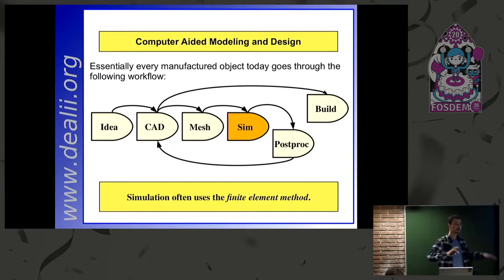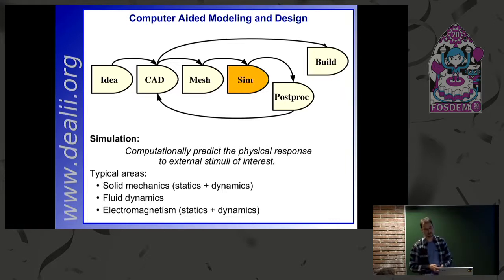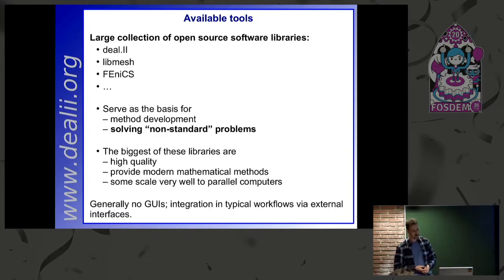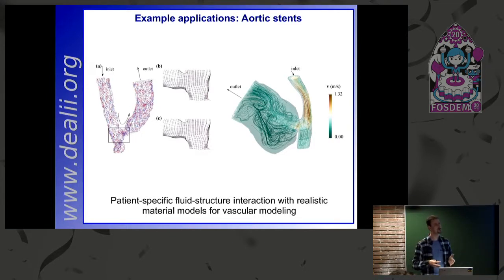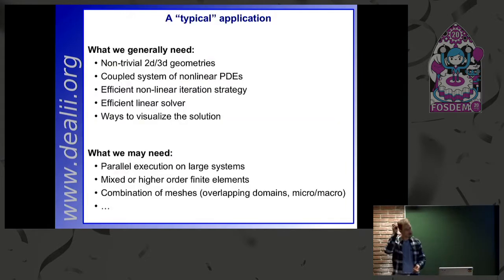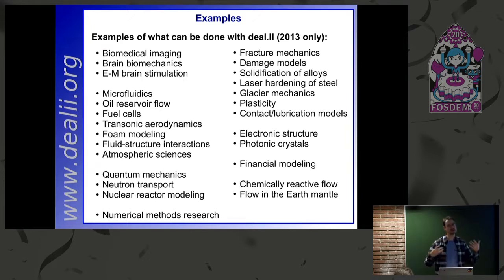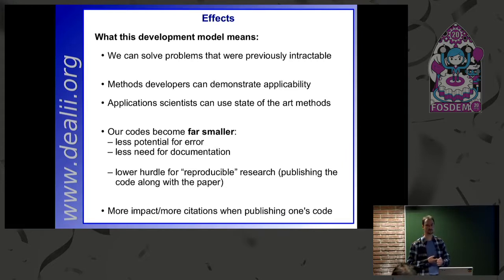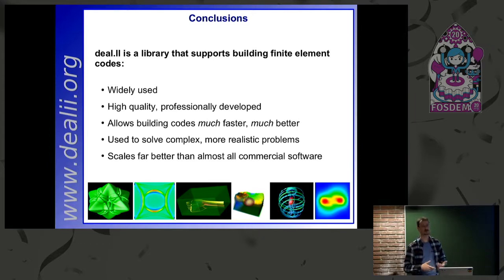Finite element modeling with the deal.II software library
by Wolfgang Bangerth

The finite element method has been the method of choice to simulate the deformation of solids as well as the flow of many kinds of fluids for nearly 70 years now. In the case of solids, it provides a general framework to describe how a body reacts to external stimuli by modeling how deformation affects the internally stored energy. While most software that implements the method used to be homegrown for a particular purpose, the 2000s have seen the emergence of large and professionally developed. open source software libraries that provide a broad range of functionality that makes the implementation of such codes straightforward. I will give an overview of one of these libraries, deal.II, and how and where it is used.

Room: H.2213
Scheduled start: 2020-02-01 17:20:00